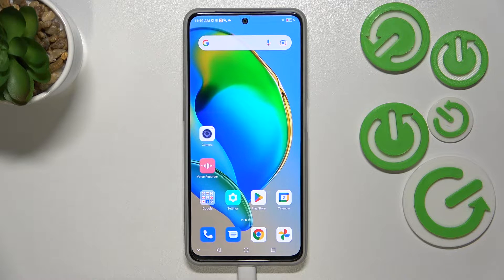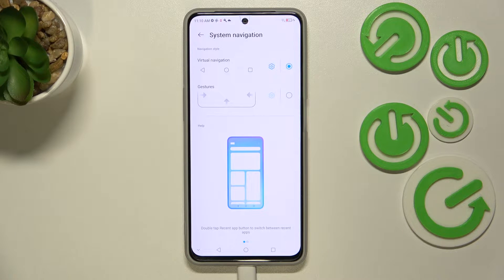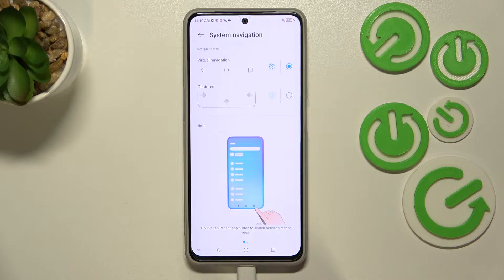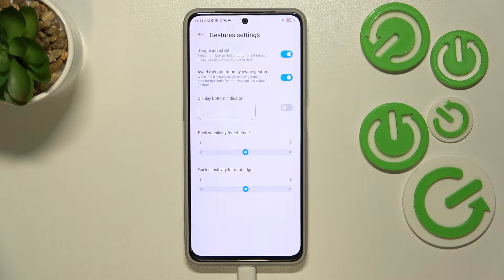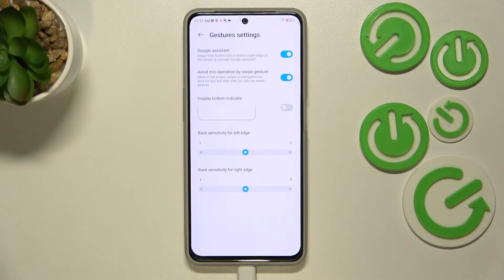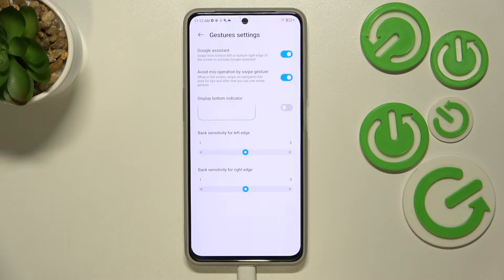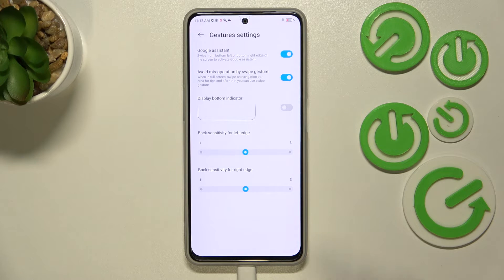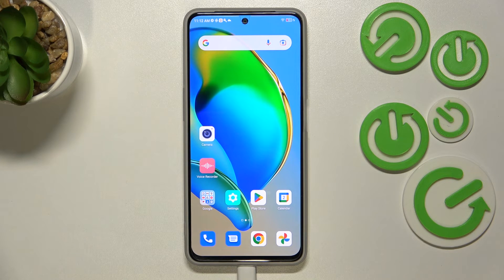ZTE Blade V40s - How To Set Navigation Gestures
If you want to use navigation gestures on ZTE Blade V40s, this video might be essential. Simply follow our step-by-step video tutorial and learn how to start using navigation gestures on ZTE Blade V40s. We are proud to make this guides for you! if you want to see more of them, visit our YouTube Channel. Leave us like and subscription to help us with future videos !

How to set navigation gestures for ZTE Blade V40s ?
How to use navigation gestures on ZTE Blade V40s ?
ZTE Blade V40s Navigation Gestures ?
Where can i start navigation gestures on ZTE Blade V40s ?